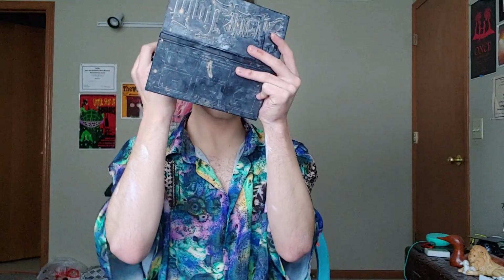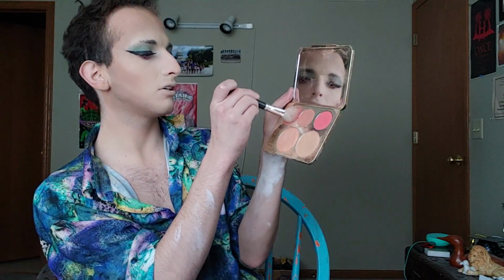Finally Shedding My Skin | (a makeup something)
Look at me do my makeup!!! Wild and CRAAAAaaaaaAAAZZZyyy.